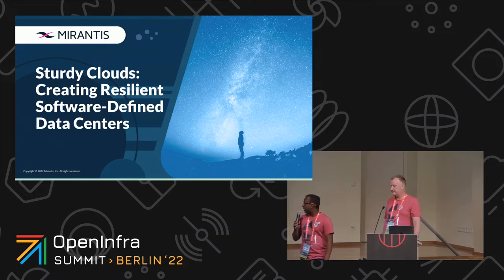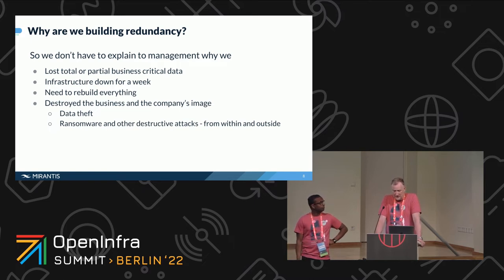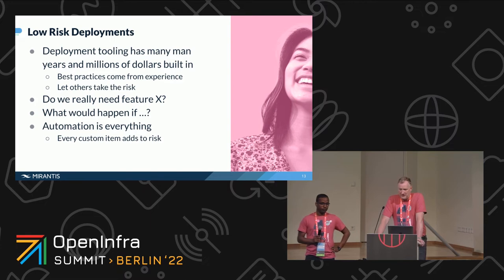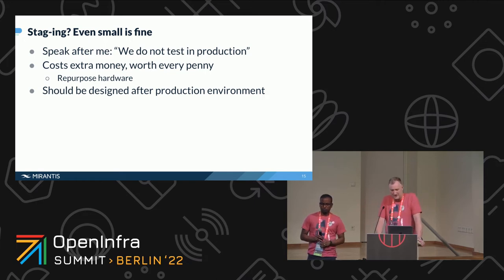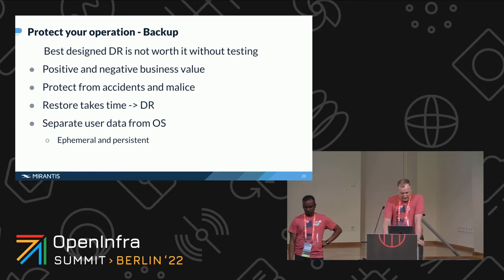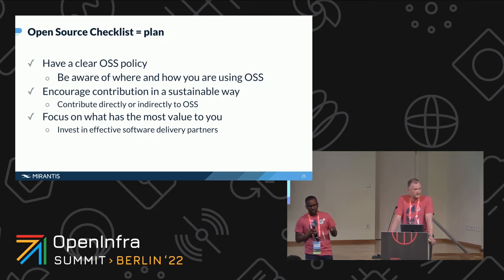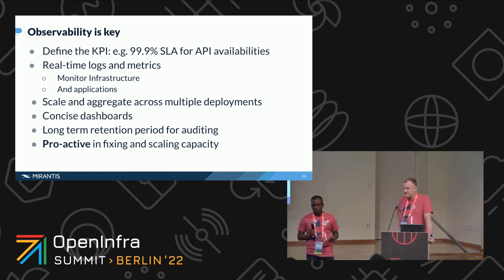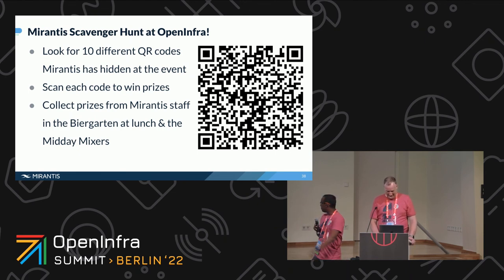Sturdy Clouds Creating Resilient Software Defined Data Centers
As your organization shifts to software-defined data centers, you must rethink your approaches to risk mitigation, resilience, and disaster recovery. In this session, you will learn best practices for ensuring that your data centers remain secure and available even in uncertain environments.

By Daniel Virassamy, Christian Huebner